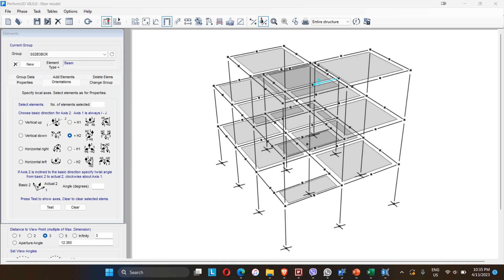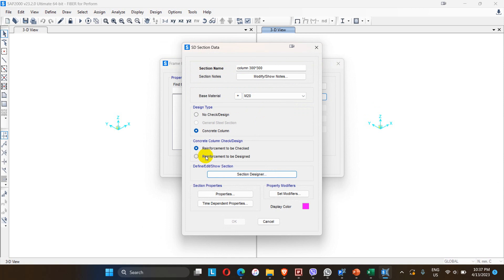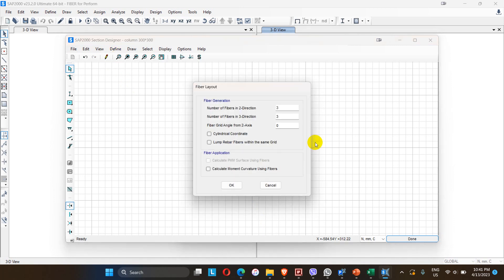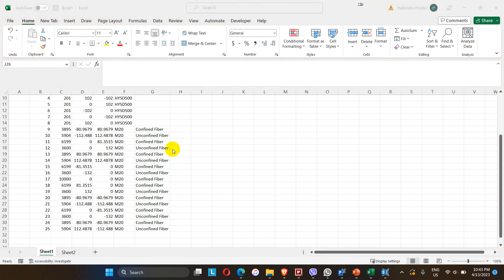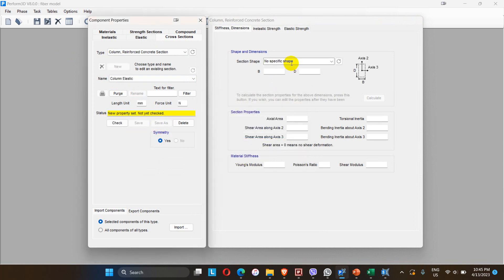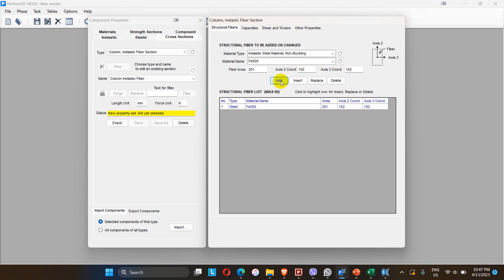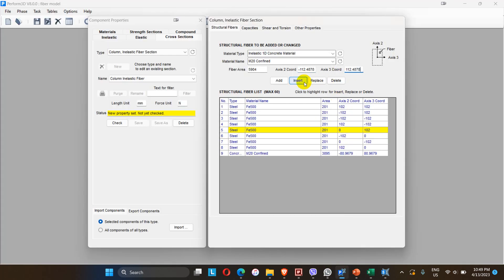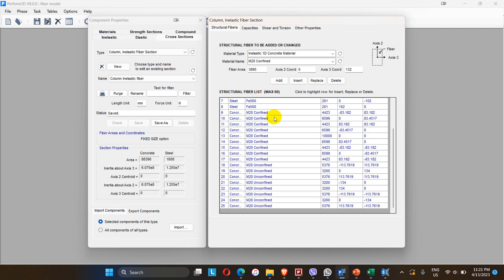How to define Fiber Hinges for Columns in Perform 3D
perform sap2000 fiber hinges Nonlinear Analysis or Performance Based Design (PBD) accurate definition of hinges for the structural component is very important, this video describes about the definition of column fibers in SAP2000 section designer, input these generated fibers (both steel and concrete) for column element in PERFORM 3D and assigned properties to column element.